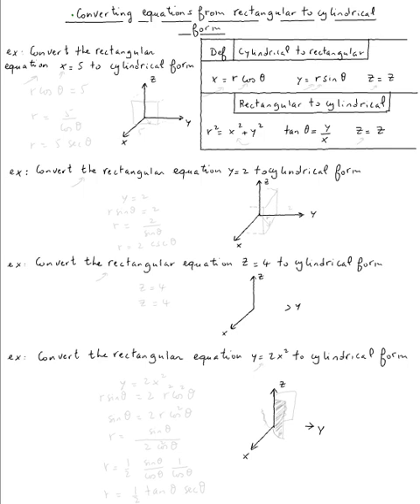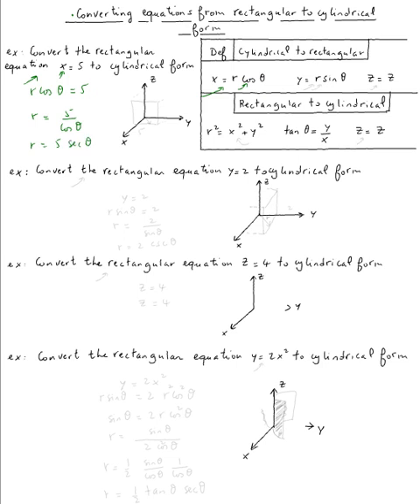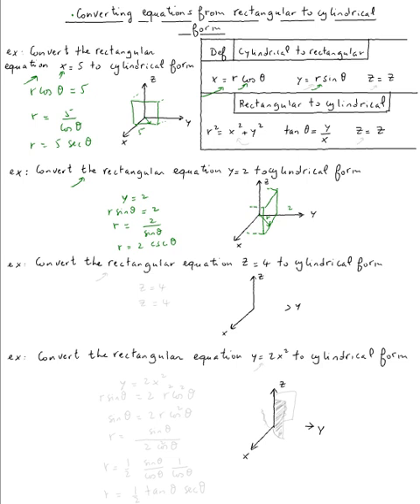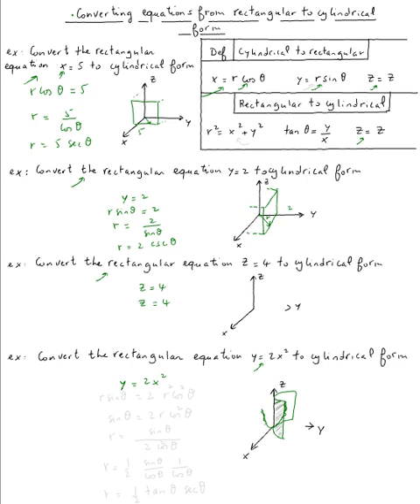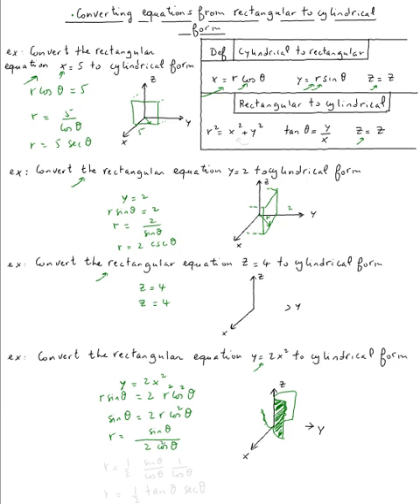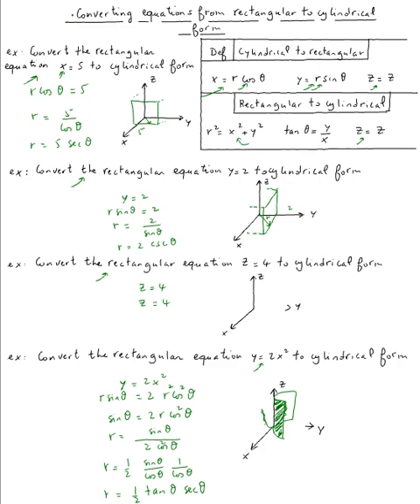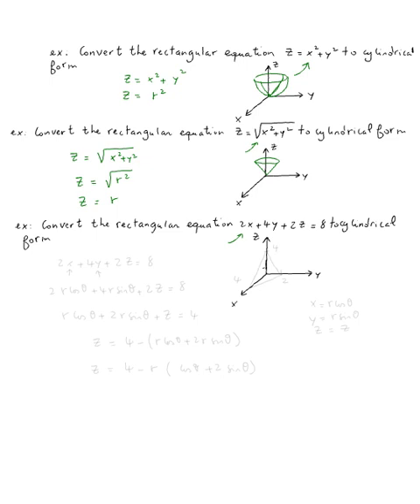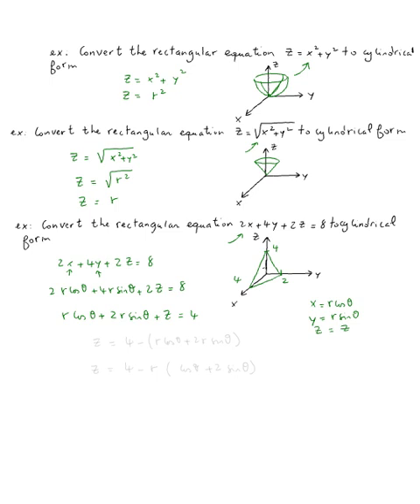Converting equations from rectangular to cylindrical form #1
Converting equations from rectangular to cylindrical form #1 by Abdellatif Dasser - -
Valencia College Math Help 24/7